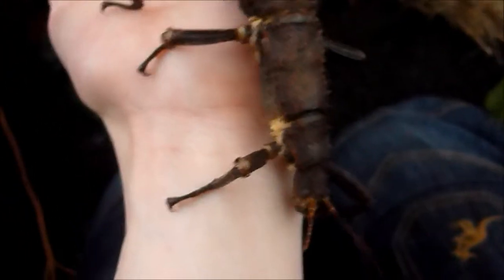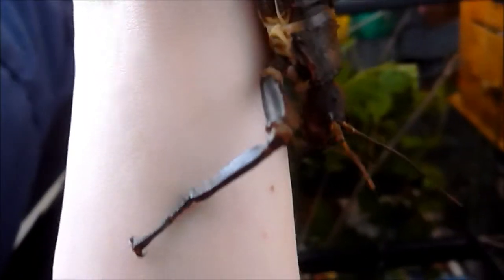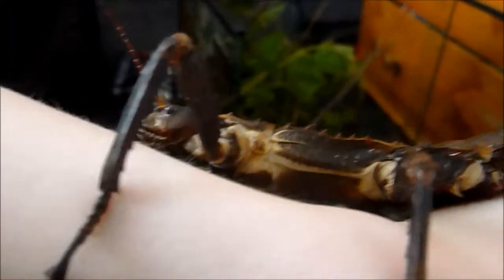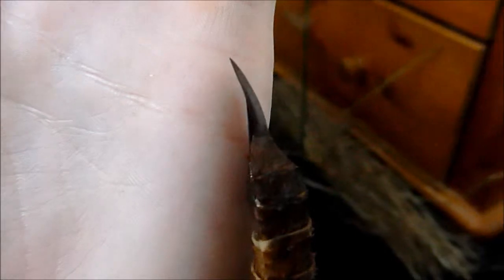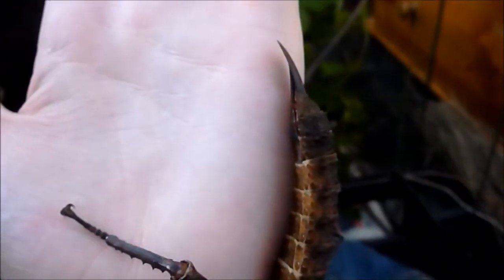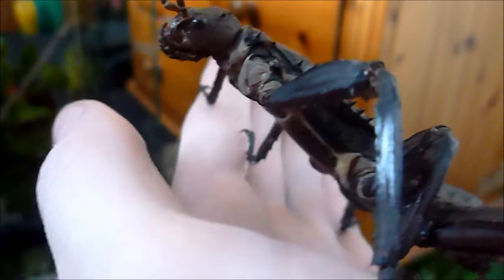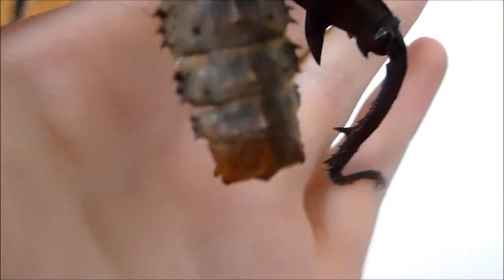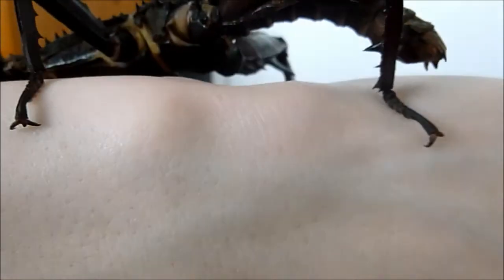How to sex Eurycantha calcarata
Eurycantha calcarata sexing